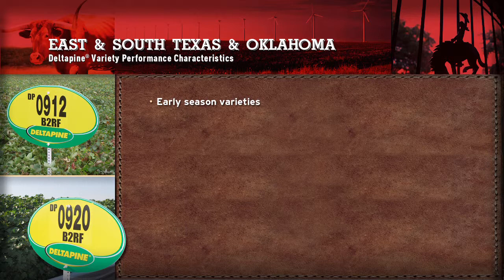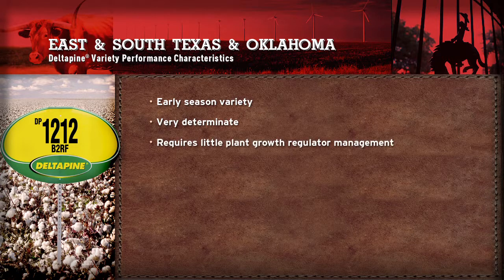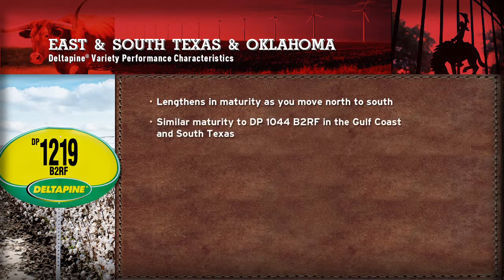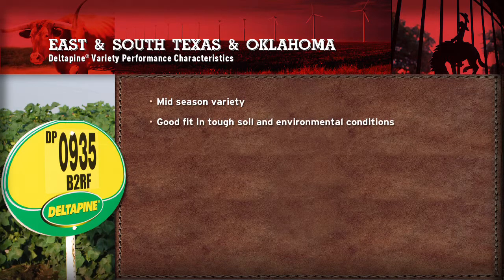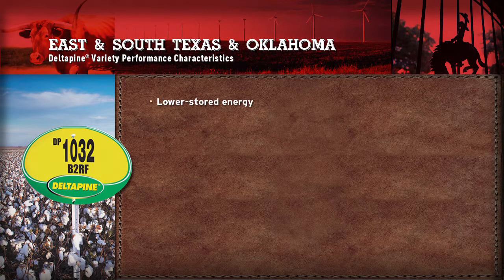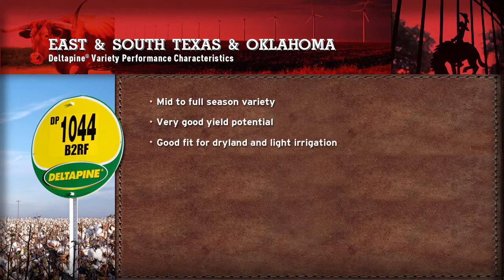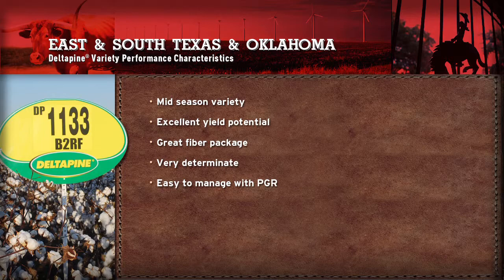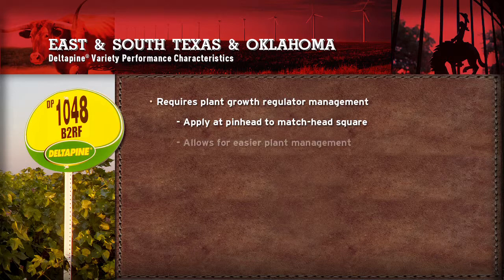Keylon Gholston Discusses the Deltapine Lineup for East and South Texas and Oklahoma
Interview with Keylon Gholston, Cotton Product Manager, on the Deltapine lineup for the South Texas, East Texas, Oklahoma market.